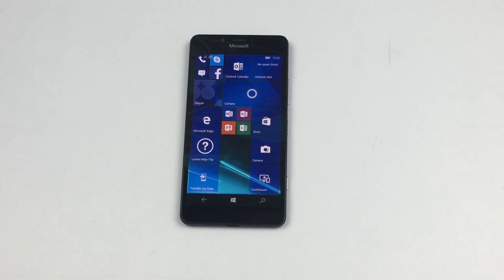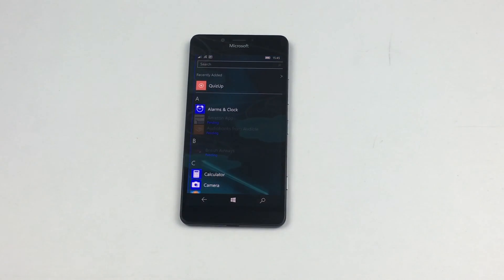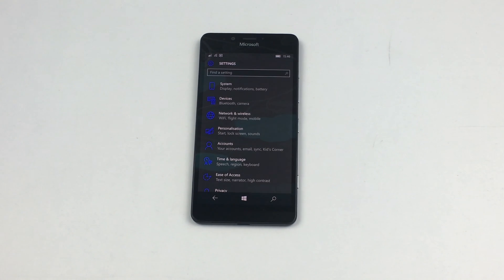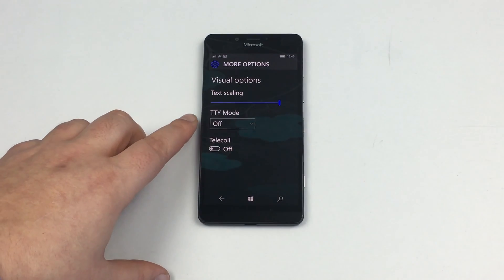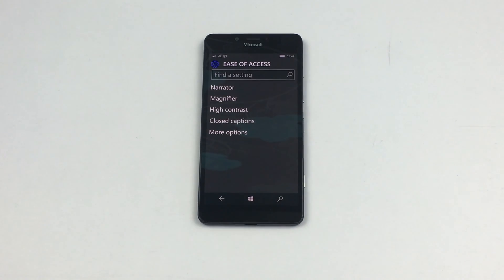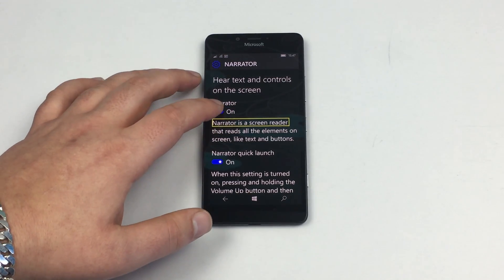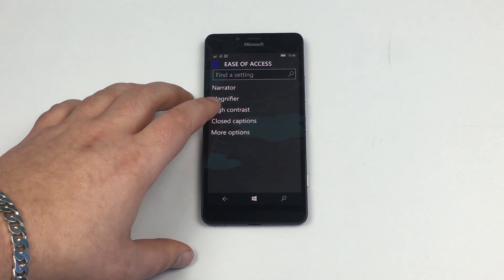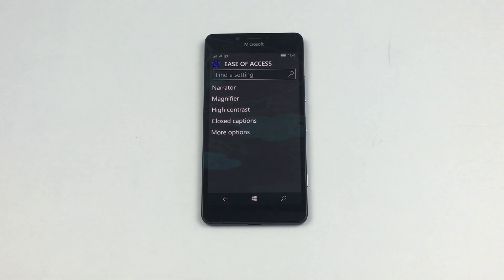Microsoft Lumia 950 Disabled Settings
In this video i go through the disabled settings on the Microsoft Lumia 950.

Link to buy from Vodafone UK.